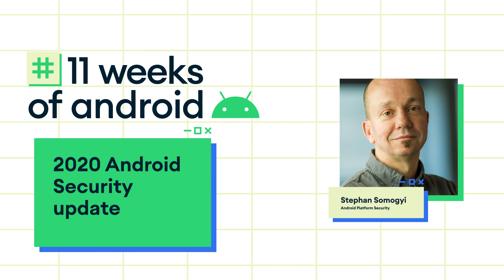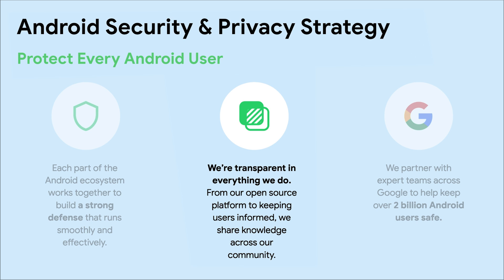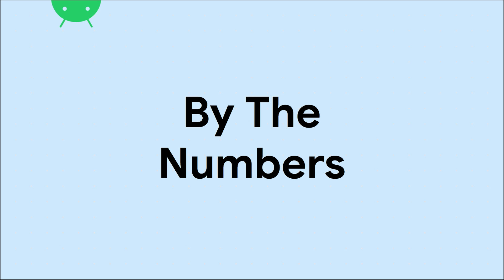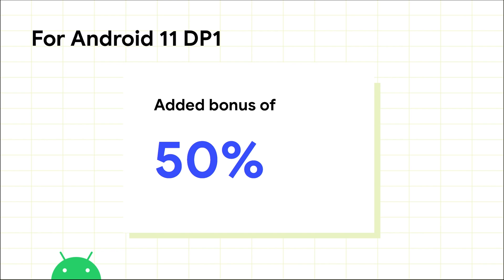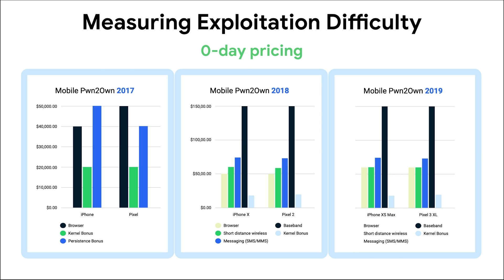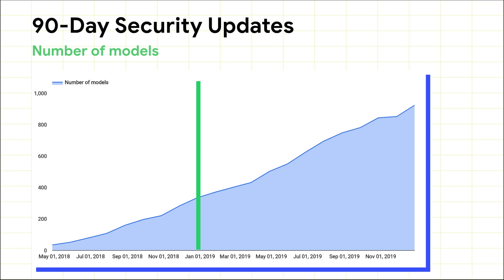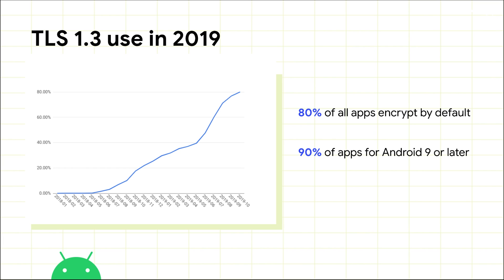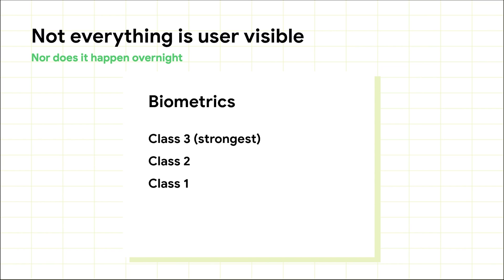2020 Android security update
Welcome to the 2020 Android Security Update: Stephan talks about what the Android Security & Privacy Team has been doing during the last year for Android 11.

Speaker:
Stephan Somogyi